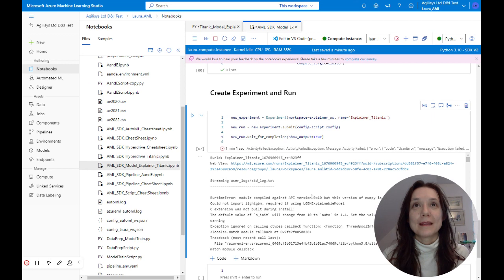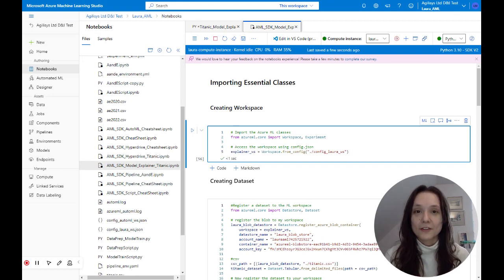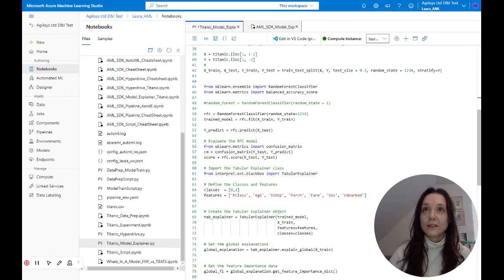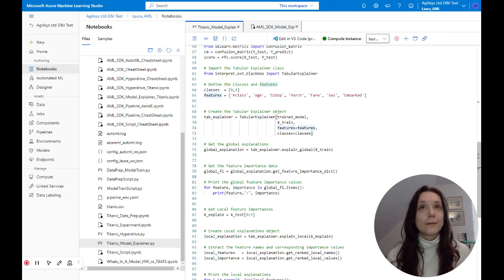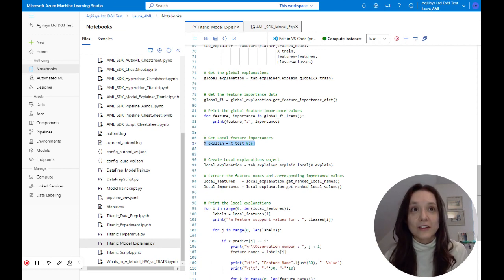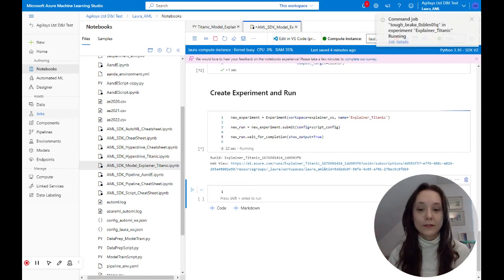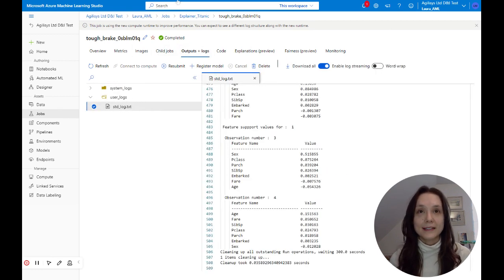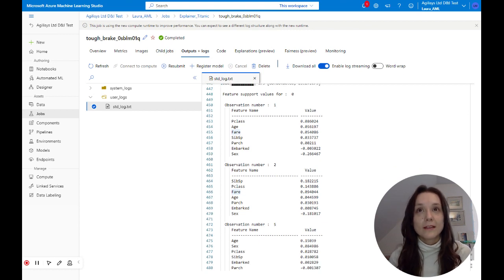Using Model Explainers with the Azure Software Development Kit